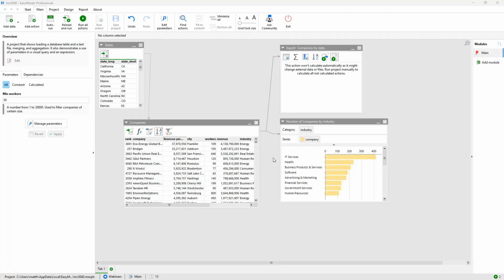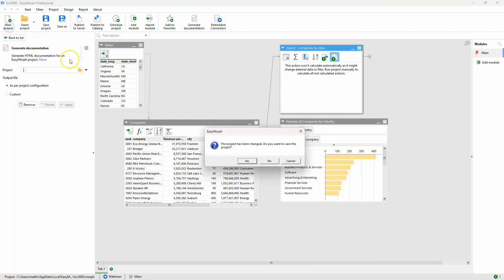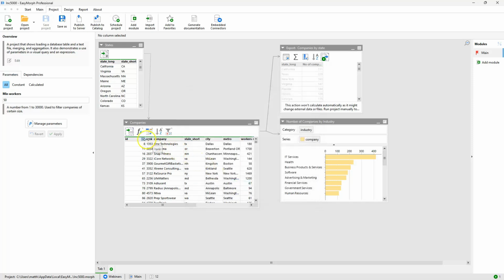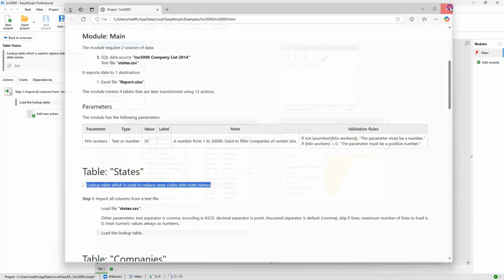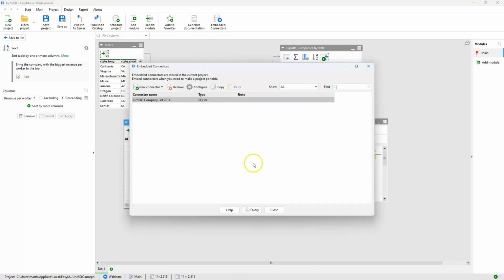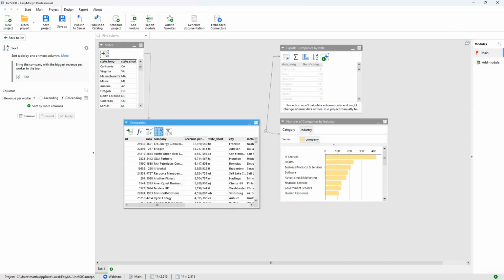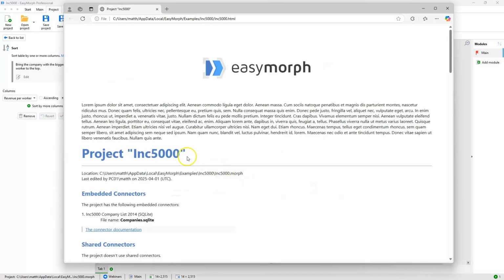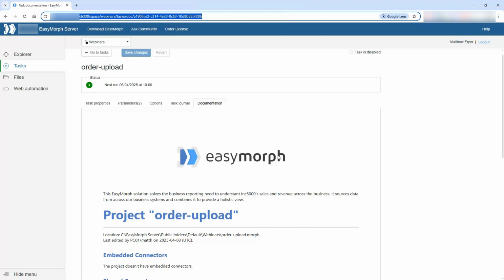Automated ETL documentation generation with EasyMorph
No one likes writing documentation for ETL jobs and data transformation scripts. However, if you transform data with EasyMorph, you don't have to write documentation because EasyMorph automatically generates human-readable documentation in plain English for you. This documentation has a permanent URL (when using EasyMorph Server) and can be linked to from a BI dashboard or report to provide end users with better understanding of the ETL logic behind the dashboards.

0:00 - Introduction
0:21 - Generating documentation
0:50 - Using the "Generate Documentation" action
2:13 - Appendices
3:20 - Annotations
5:36 - Styling the documentation
8:22 - On EasyMorph Server